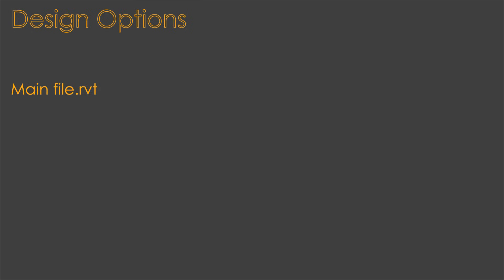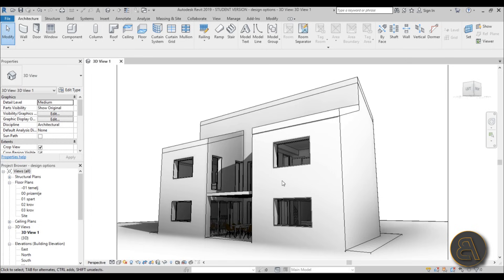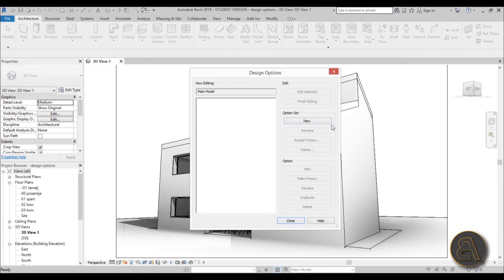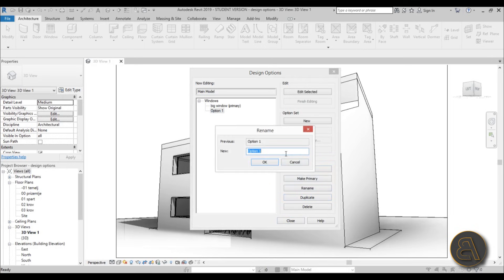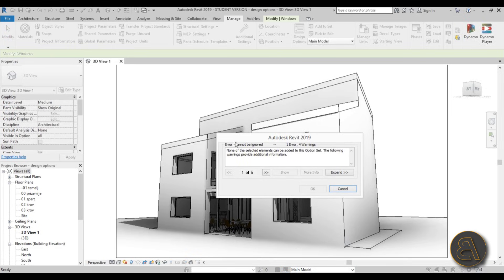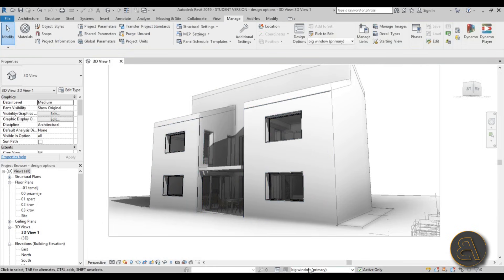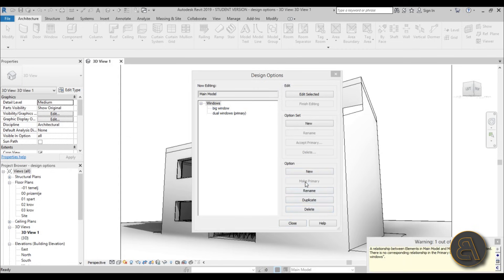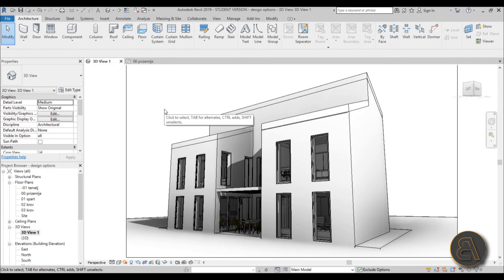Design Options in Revit Tutorial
In this tutorial I show you how to use design options in revit.

Additional Tags: deciding, design, option, architecture, family, Structural, Beam, Column, Beam System, Light, family, family editor, street light, Revit, Architecture, House, Reference Plane, Detail Line, Floor,, BIM, Building Information Modeling. Building, Roof, Roof by element, Roof by extrusion, How to model a roof in revit, Revit City, Revit 2018, Revit Turorials, Revit 2017, Revit Autodesk, Revit Architecture 2017, Revit Array, Render, AutoCAD, How to model in Revit, learn Revit, Revit Biginner tutorial, Revit tutorial for Beginner, Revit MEP, Revit Structure